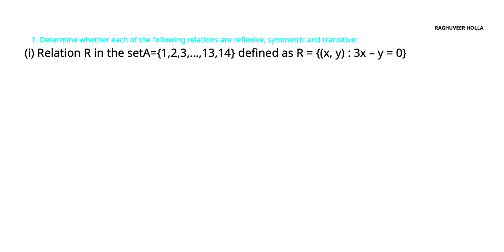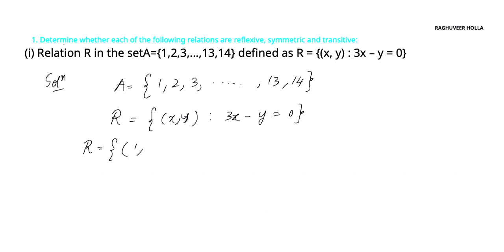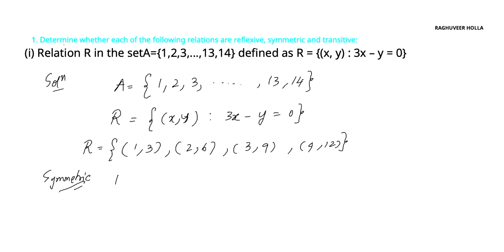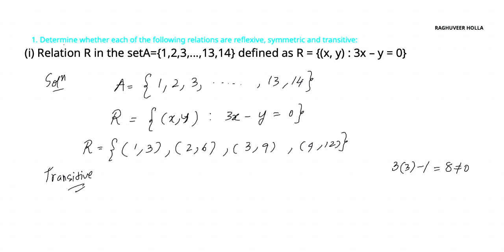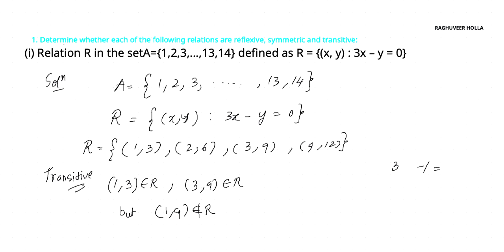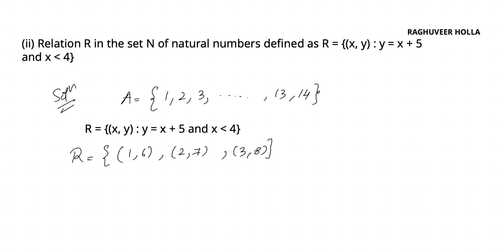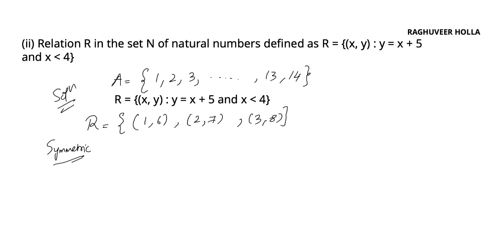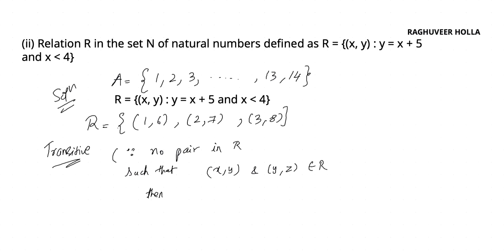||RELATIONS & FUNCTIONS||||2||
A relation R in a set A is said to be an equivalence relation if R is reflexive, symmetric and transitive.

Inequality relations are widely used in various fields, such as mathematics, science, engineering, and computer programming. They are essential for expressing conditions, solving equations and inequalities, defining domains and ranges of functions, and setting boundaries or constraints in various applications.